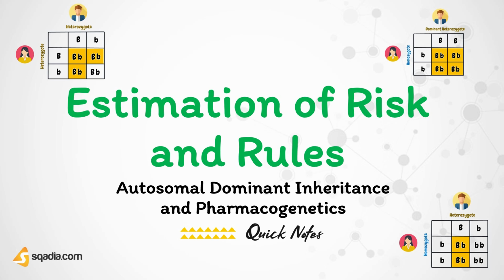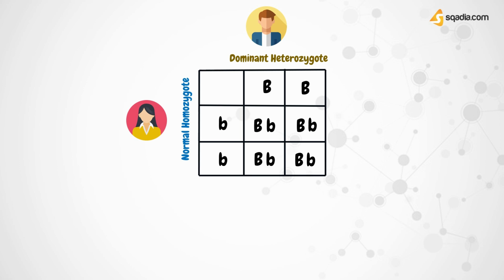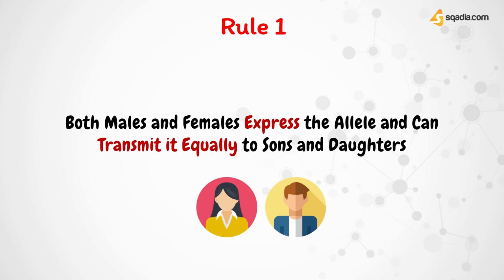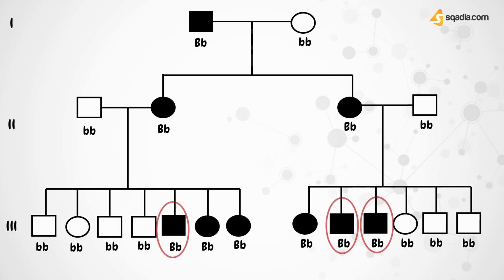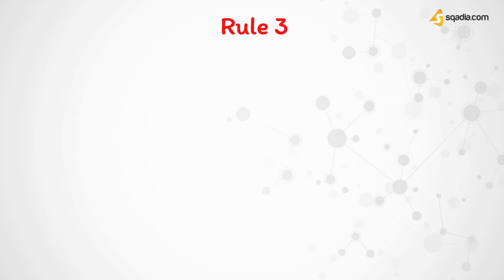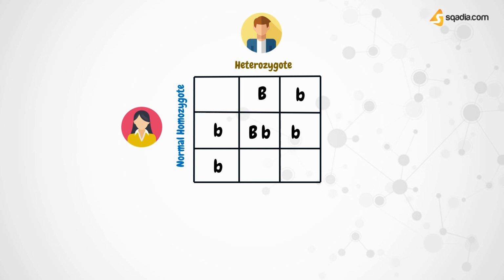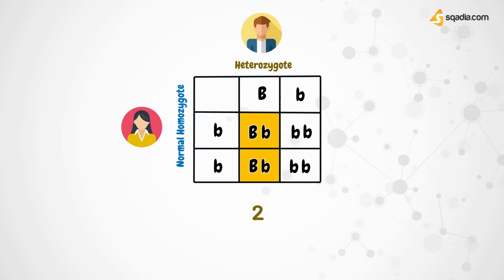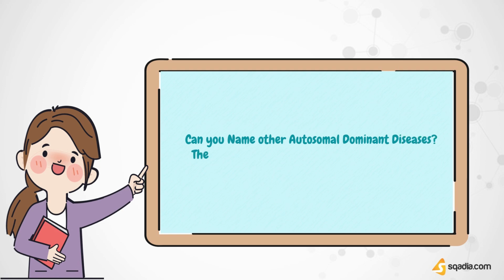Autosomal Dominant Inheritance and Pharmacogenetics - Estimation of Risk and Rules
Here again, with an exciting Genetics video stuffed with in-depth knowledge.

In this topic, we will discuss examples of autosomal dominant disorders, pharmacogenetics, autosomal dominant pedigree examples, and the definition of autosomal dominance traits.

▬ Autosomal Dominant Inheritance and Pharmacogenetics ▬▬▬▬▬▬▬▬▬▬
Autosomal dominant inheritance is a way a genetic trait or condition can be passed down from parent to child. In autosomal dominant inheritance, you need one diseased gene to cause brachydactyly.

▬ Clinical Examples ▬▬▬▬▬▬▬▬▬▬
There are the following clinical examples:
👉 Heterozygote paired with a normal homozygote
👉 Heterozygote paired with another heterozygote
👉 Dominant homozygote paired with a normal homozygote

▬ Estimation of Risk and Rules ▬▬▬▬▬▬▬▬▬▬
The frequency of dominant diseases in families with no prior cases can be used to estimate the natural frequency of new point mutations. This varies widely between genes but averages about one mutational event in any specific gene per 500,000 zygotes.

▬ Autosomal Dominant Inherited Diseases ▬▬▬▬▬▬▬▬▬▬
Some important autosomal dominant inherited diseases:
▪️Dominant Otosclerosis
▪️Familial Hypercholesterolemia
▪️Adult Polycystic Kidney Disease
▪️Multiple Exostosis
▪️Hereditary Motor and Sensory Neuropathy
▪️Neurofibromatosis
▪️Hereditary spherocytosis
▪️Myotonic dystrophy
▪️Ehlers–Danlos syndrome
▪️Marfan syndrome
▪️Achondroplasia
▪️Dominant blindness
▪️Dominant congenital deafness
▪️Familial adenomatous polyposis coli
▪️Tuberous sclerosis

▬ Pharmacogenetics
Pharmacogenetic traits are inherited in a variety of ways:
🔹AD
🔹AR
🔹X-Linked R
🔹ACo-D

The Rules for autosomal dominant inheritance are:

There are the basic rules for simple autosomal dominant (AD) inheritance. These rules apply only to conditions of complete penetrance and where no novel mutation has arisen.
🔹Both Males and females express the allele and can travel it equally
🔹Every affected person has an affected parent
🔹The ratio of affected to unaffected children is 1:1

👉 Porphyria Variegata
Variegate Porphyria is caused by mutations of the PPOX gene.

👉 G6PD Deficiency
G6PD deficiency causes sensitivity notably to primaquine (used for the treatment of malaria), phenacetin, sulphonamides, and fava beans.

👉 N-acetyl Transferase Deficiency
In Western populations, 50% of individuals are homozygous for a recessive allele that confers a dangerously slow rate of elimination of certain drugs.

👉 Pseudocholinesterase Deficiency
One European in 3000 and 1.5% of Inuit (Eskimo) are homozygous for an enzyme deficiency that causes lethal paralysis of the diaphragm when given succinylcholine.

👉 Halothane sensitivity, Malignant Hyperthermia
One in 10000 patients can die of high fever when given the anesthetic halothane, especially in combination with succinylcholine.